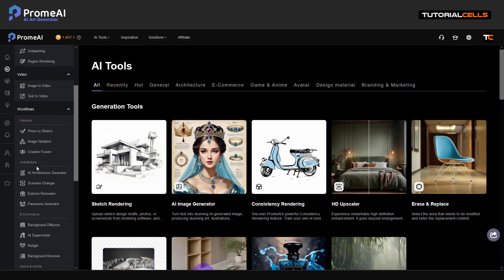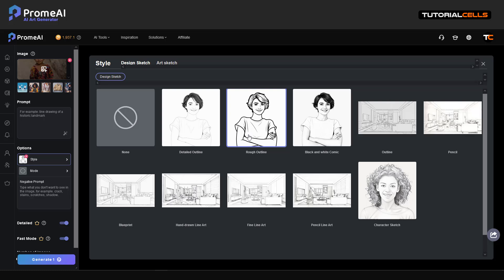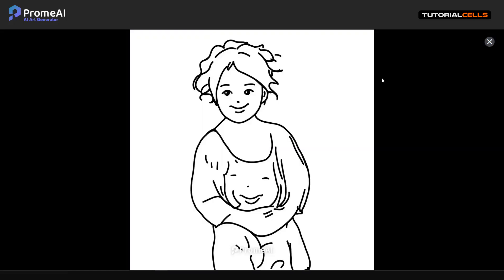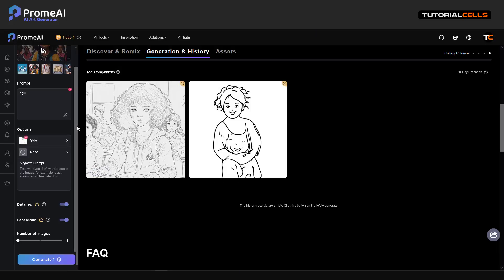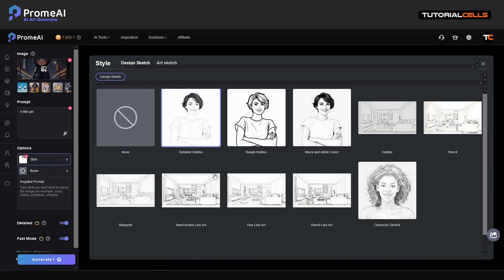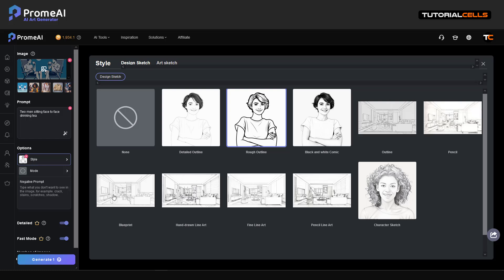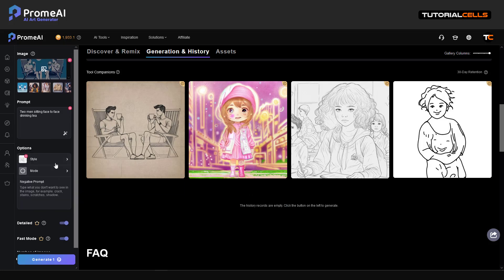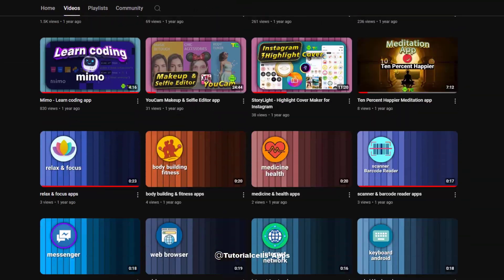0011. AI Photo to Sketch in PromeAI ( AI art generator )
redeem 20 coins for free by this code : ZABTY

AI Photo to Sketch
Upload a photo to convert it into a line drawing effect.
Tip: The fewer details in the image, the simpler the line drawing will be.